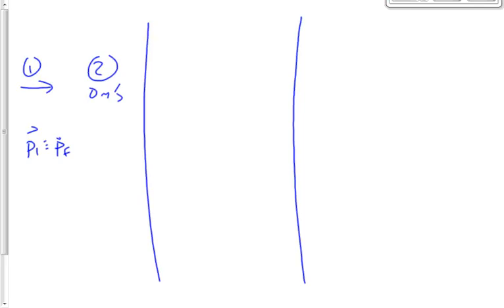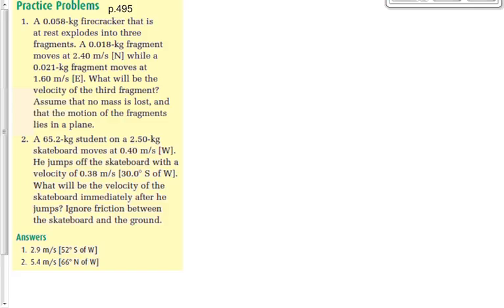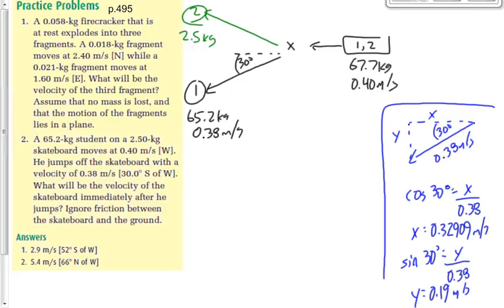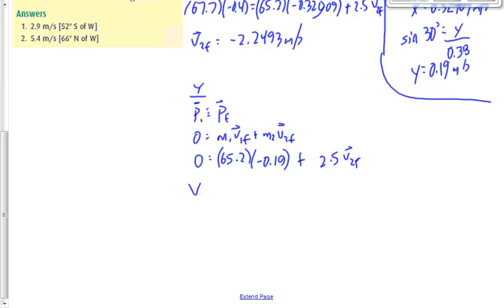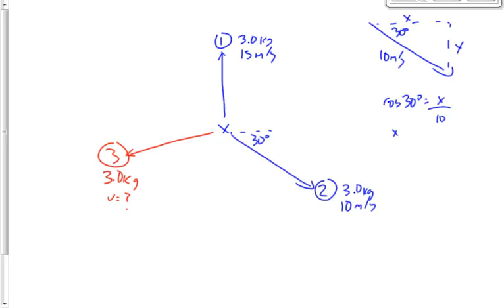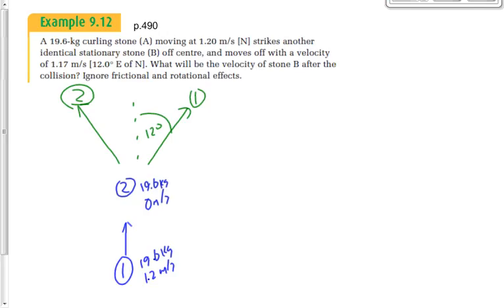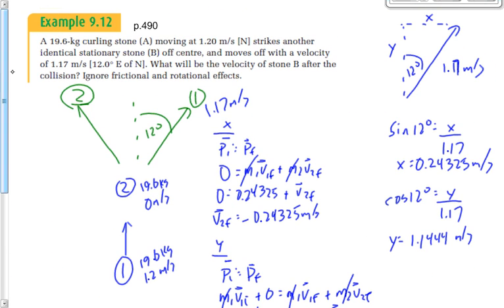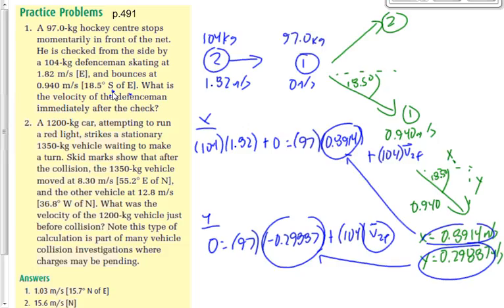(109-P3015F) 2D Collisions with Funny Angles!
Conservation of momentum in 2D, with angles other than 90 degrees.